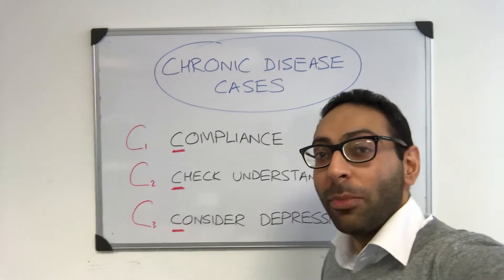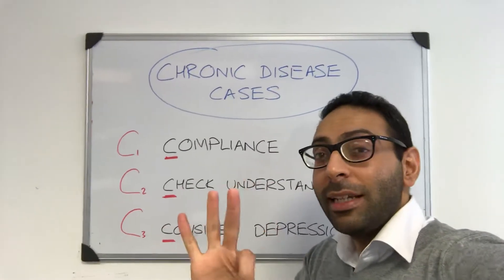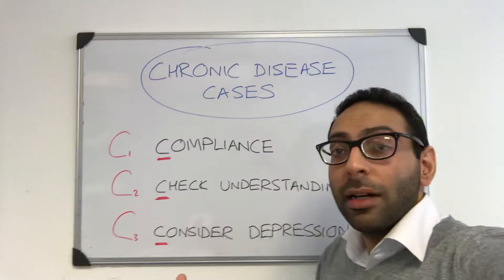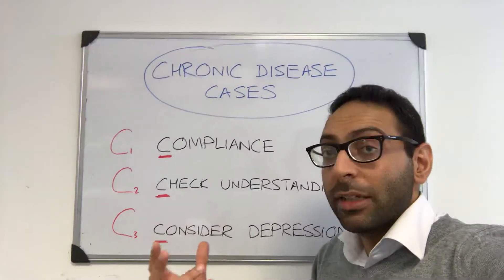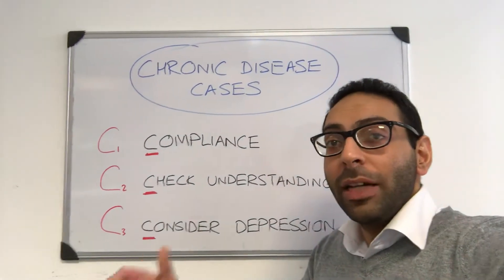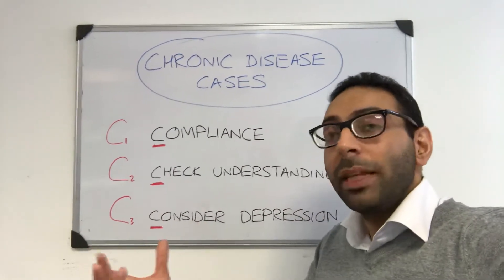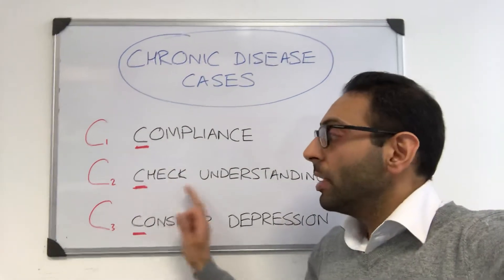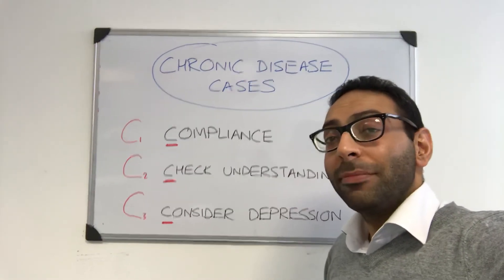Chronic Disease Scenarios: 3 C’s not to miss in 60 seconds